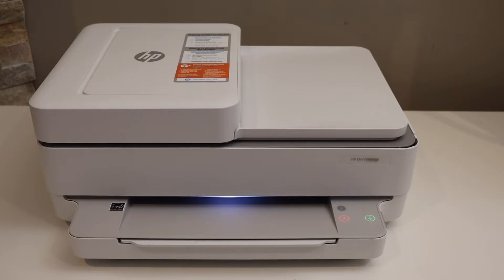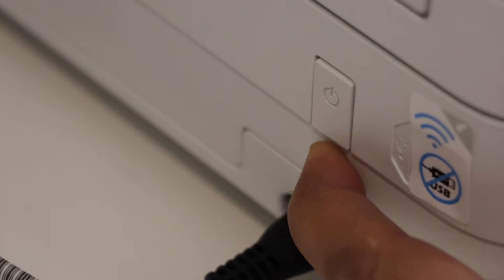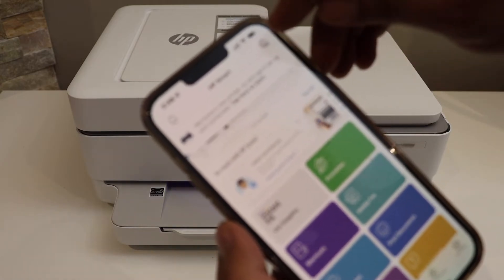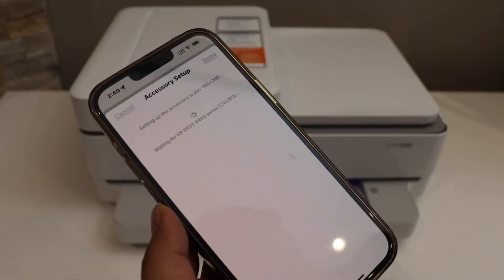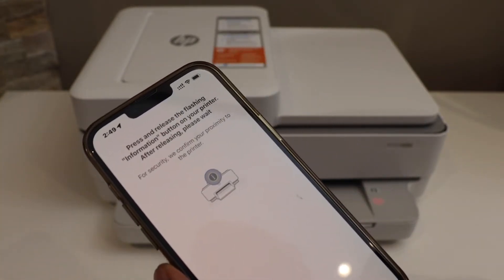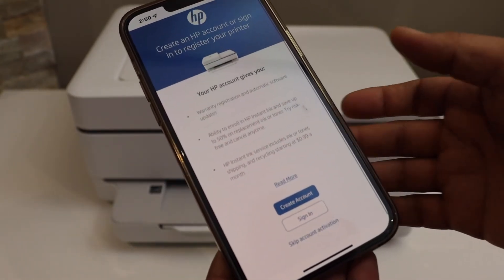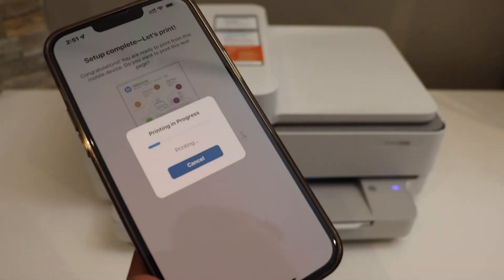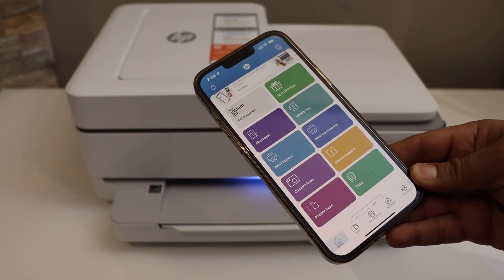HP Envy 6458e WiFi Setup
This video reviews the method to do the WiFi setup of your HP Envy 6458e All in one printer.  This helps to connect the printer to the router and iPhone and to add it to the HP Smart app.